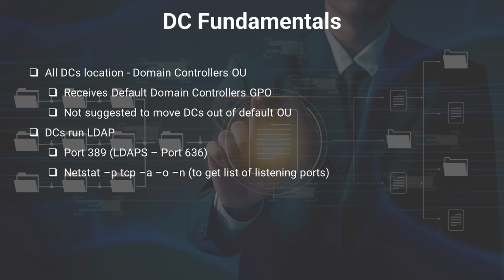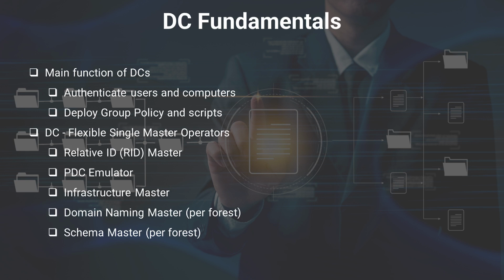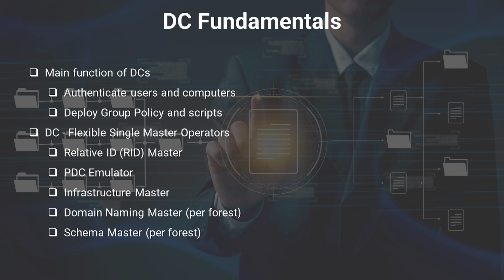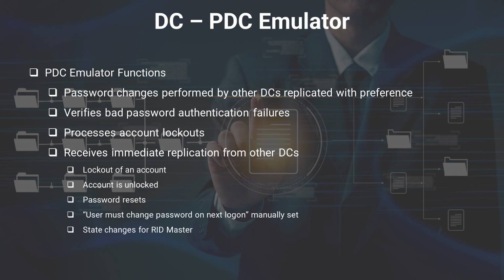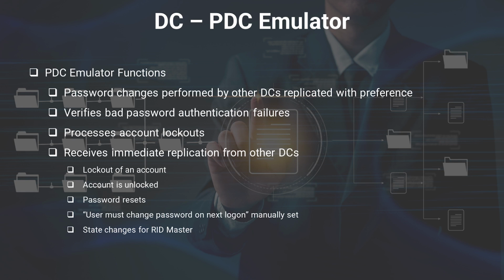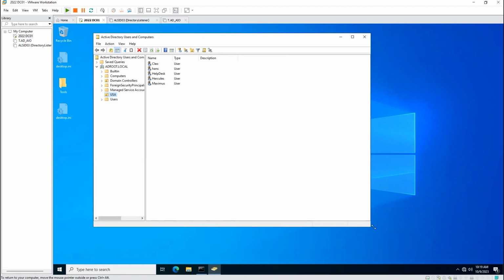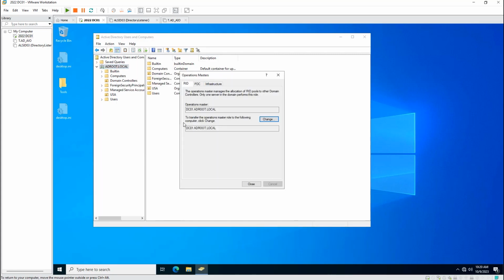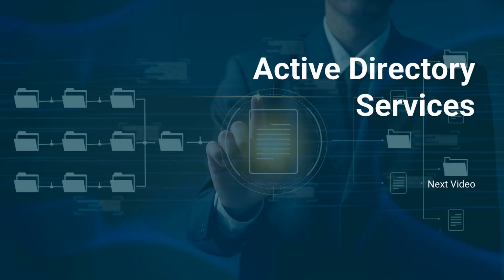Defending Active Directory - Course Overview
Gain a practical understanding of how to secure Active Directory from attacks.